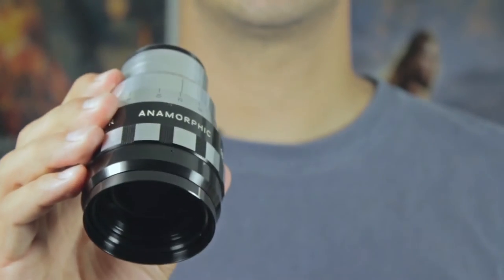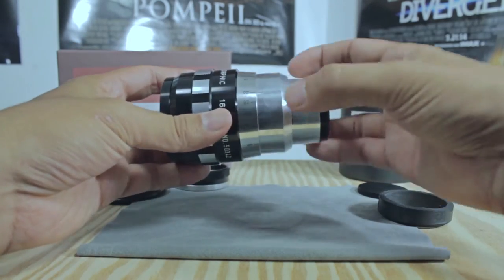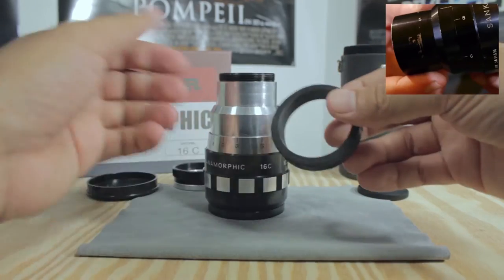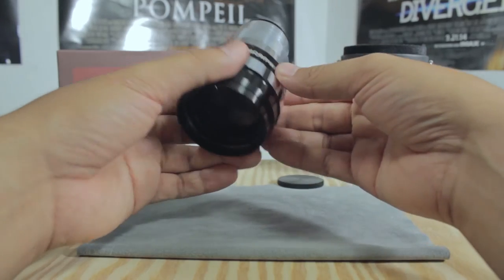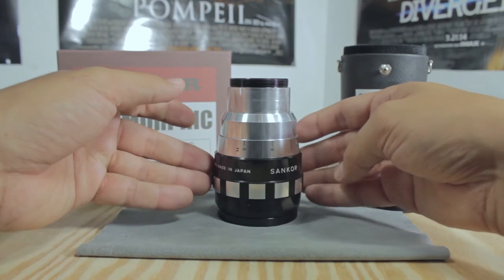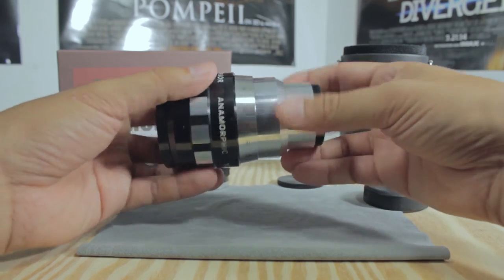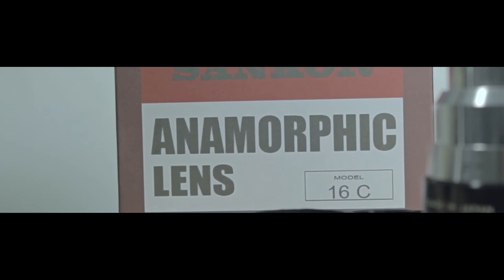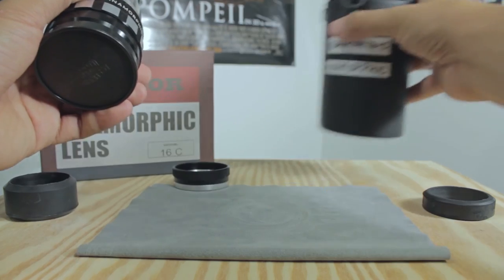SANKOR 16C ANAMORPHIC LENS REVIEW 2015 HD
Here is a review of the Sankor 16c Anamorphic lens,Used for creating that true cinema feel in your films.Look out JJ Abrams,Low budget and Indy film makers found a way to get that true film look.